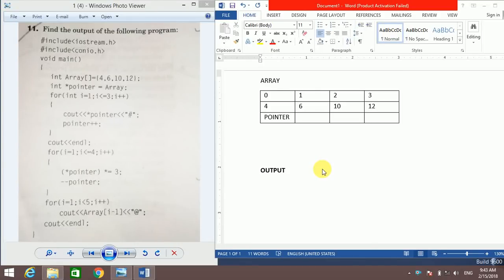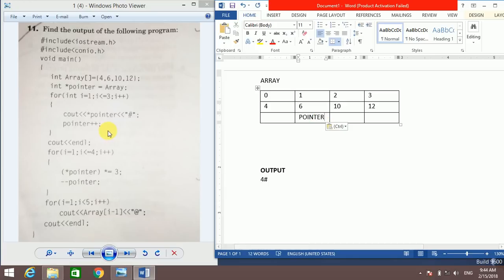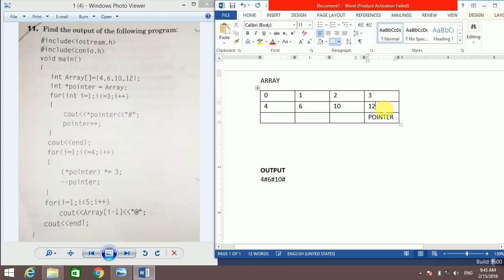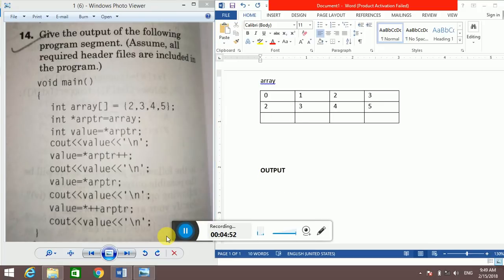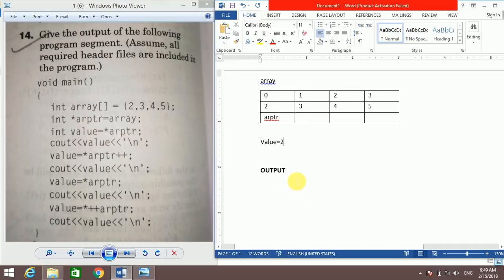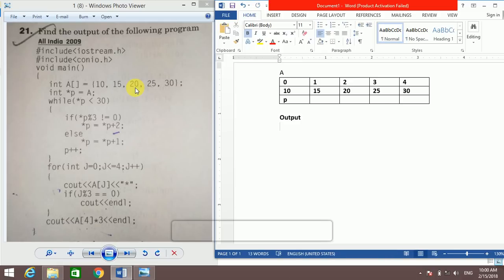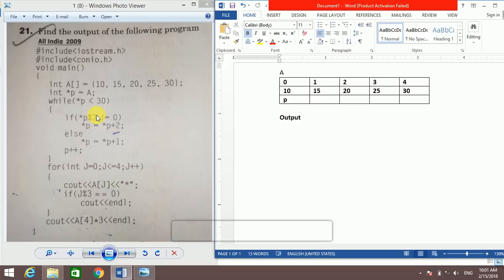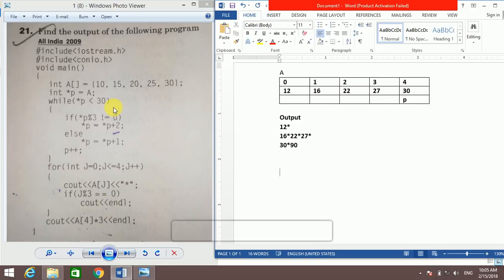POINTERS PREVIOUS YEAR QUESTIONS DISCUSSION VIDEO 2| POINTERS EXAM POINT OF VIEW|POINTER CLASS 12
IN THIS VIDEO I HAVE DISCUSSED SOME PREVIOUS YEAR QUESTION FROM BOARD EXAMS ON THE TOPIC POINTERS.

WATCH MY ALL OTHER VIDEOS TOPIC WISE LINKS GIVEN BELOW.

PRACTICAL EXAM OF COMPUTER SCIENCE - GET 100% MARKS IN COMPUTER SCIENCE 12th CBSE

FIND OUTPUT OF RANDOM() FUNCTION BASED QUESTION |GET 100% MARKS IN CS 12th CBSE - VIDEO 6